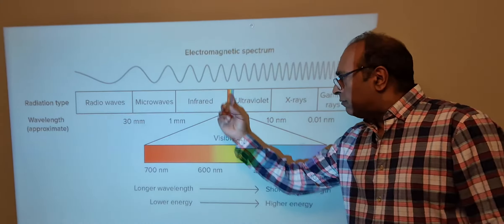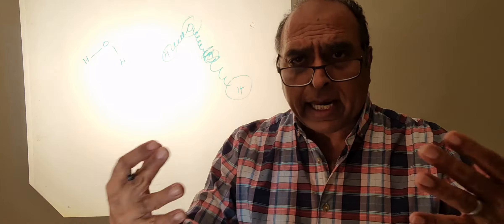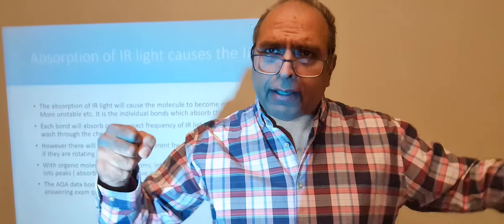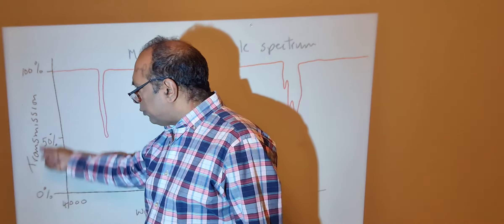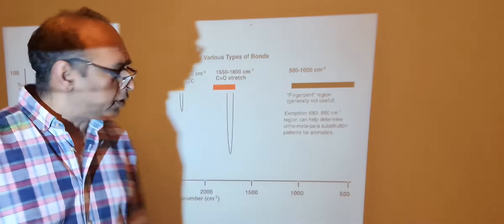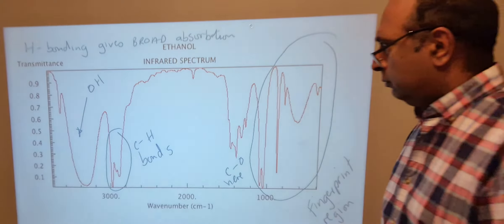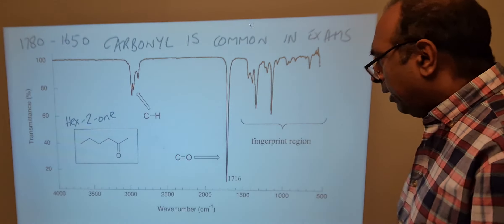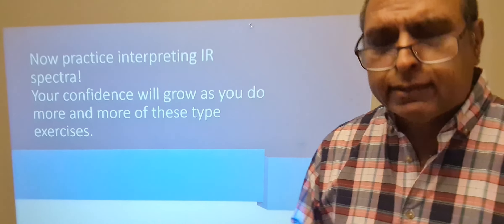TA chemistry, A level, Structure determination, Infra red spectroscopy, 26 mins video 1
Infra red spectroscopy, 26 mins.
TA chemistry
 A level
Structure determination
 Infra red spectroscopy
 26 mins